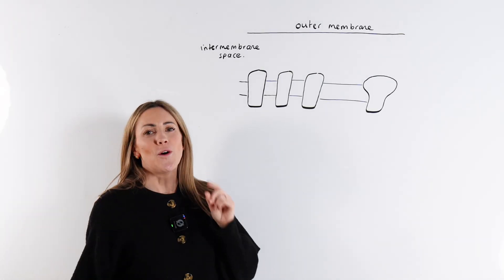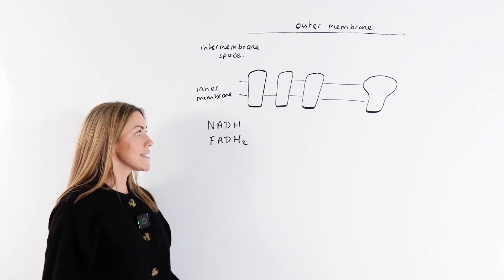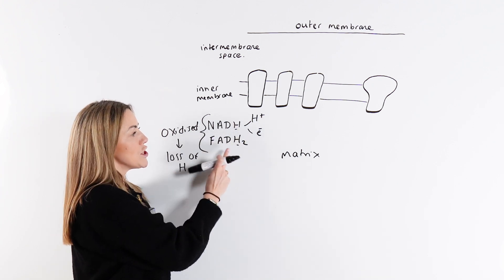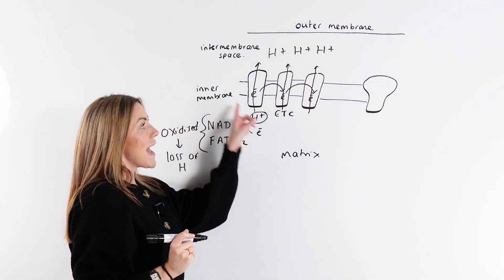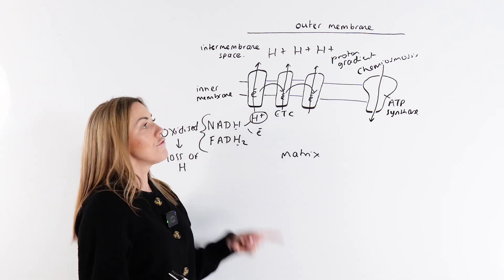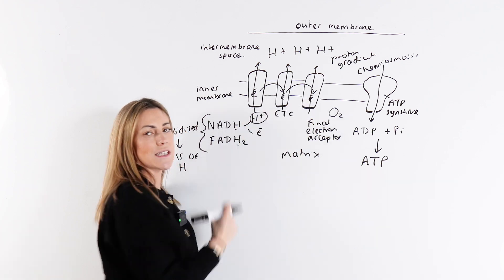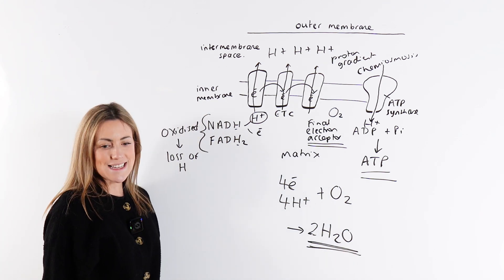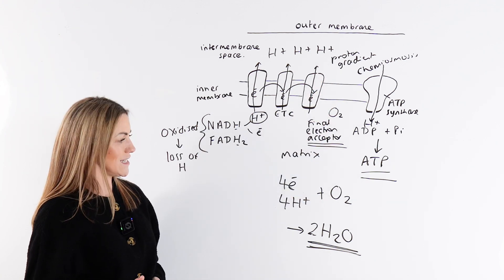Oxidative Phosphorylation Explained In 8 Minutes